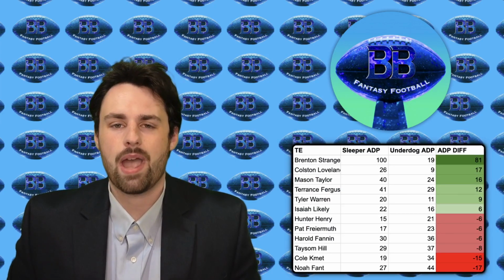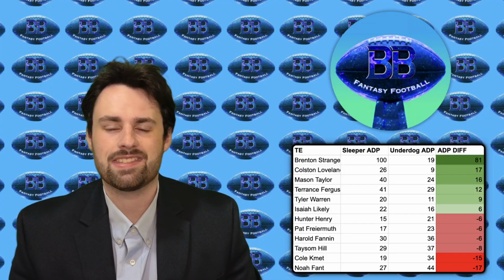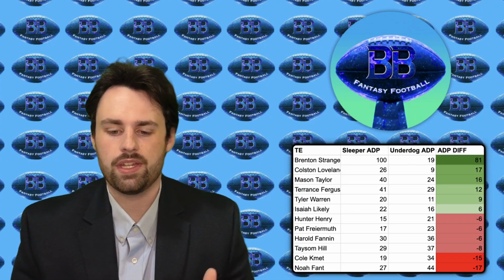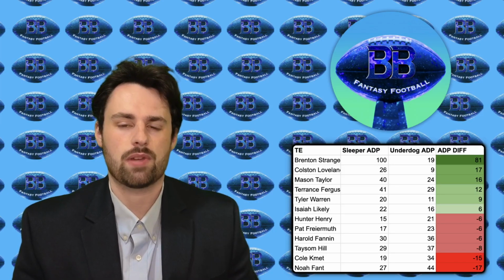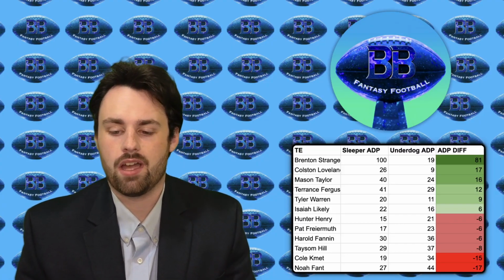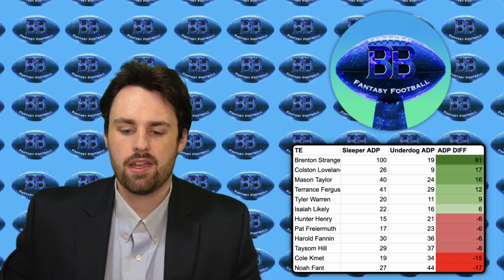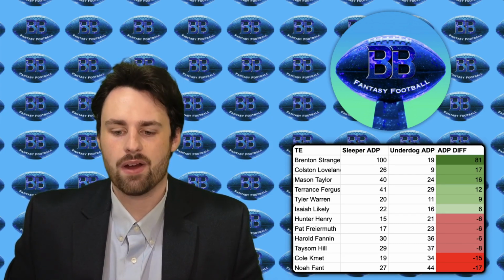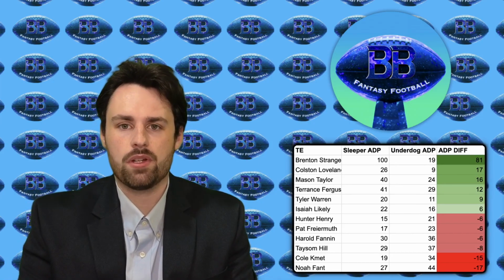How To BREAK Sleeper Fantasy Football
Matt Long explains and advanced strategy that Sleeper Fantasy Football players can use to get a leg up on their leaguemates

Best Baller Fantasy Football is a youtube channel explaining advanced fantasy football strategies on ESPN Fantasy Football, Underdog Fantasy Football, and Sleeper Fantasy Football. This channel provides tier lists and rankings as well as points out overrated and underrated players by position and by app.